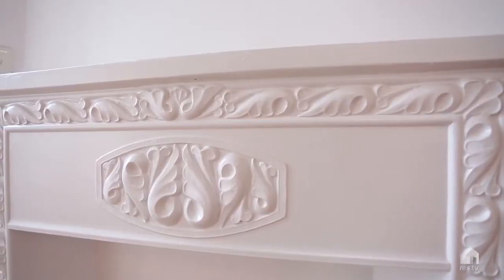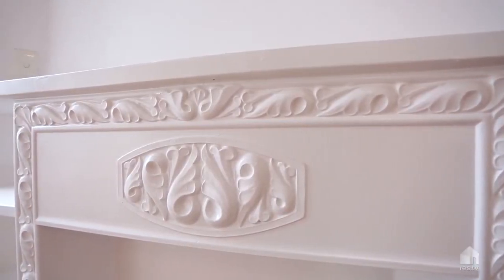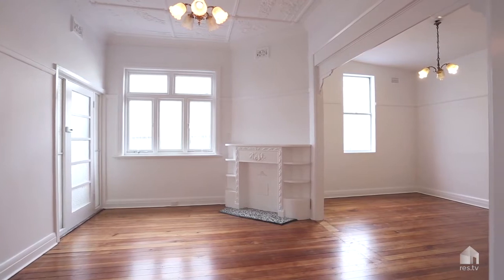11 Reina Street, North Bondi | Kim Hayes | Ray White Double Bay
11 Reina Street North Bondi NSW

Marketed by:
Ray White Double Bay
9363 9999